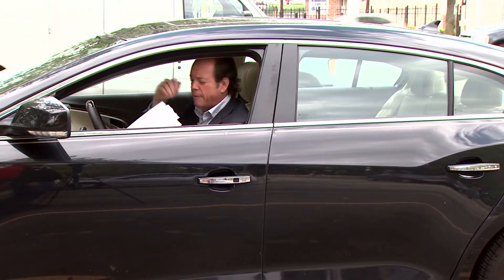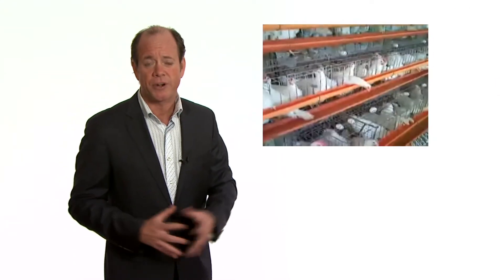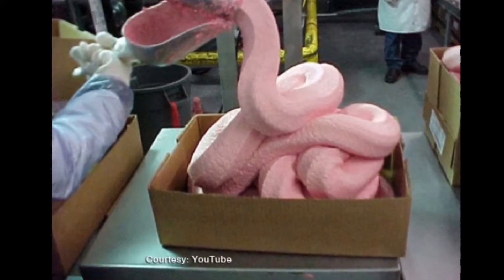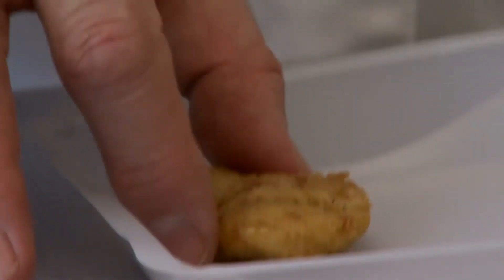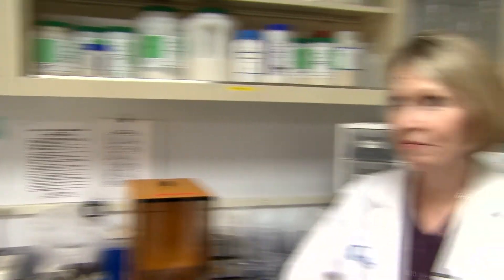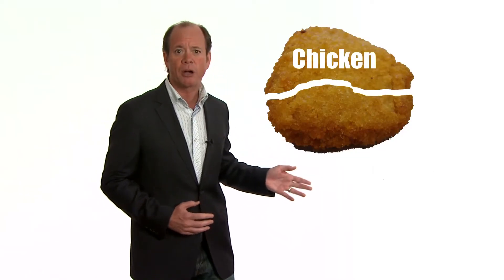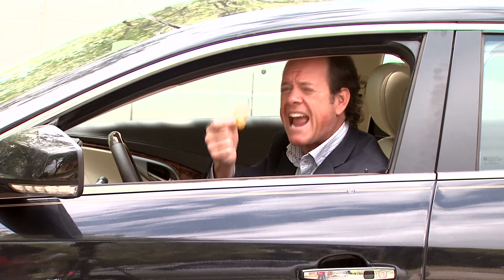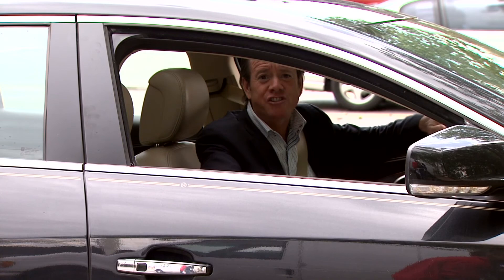Common Sense - Are chicken nuggets good for kids?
A segment I produced for our 10pm newscast during Sweeps. Won the night!